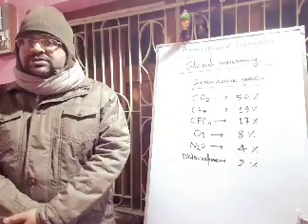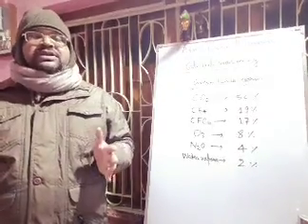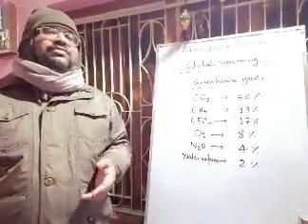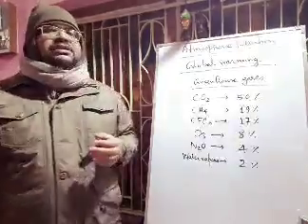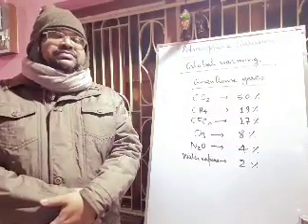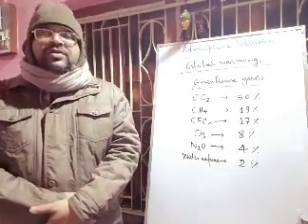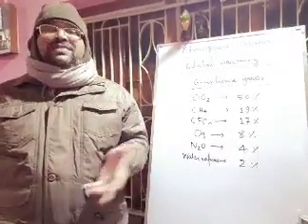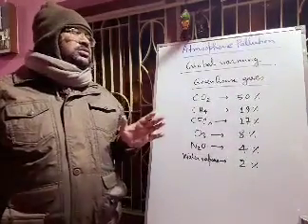ICSE CLASS IX CHEMISTRY ( ATMOSPHERIC POLLUTION - GLOBAL WARMING )